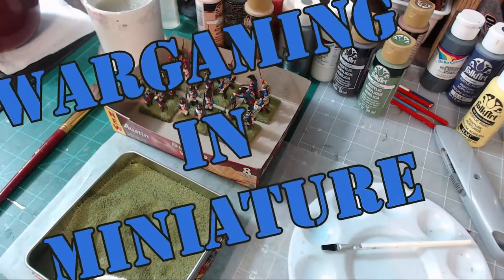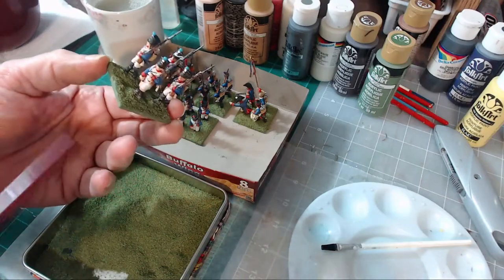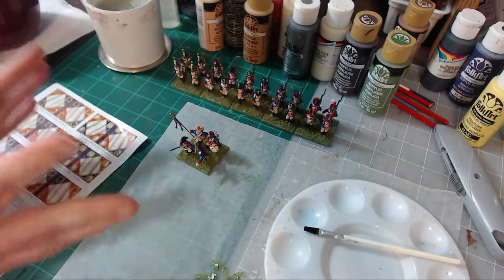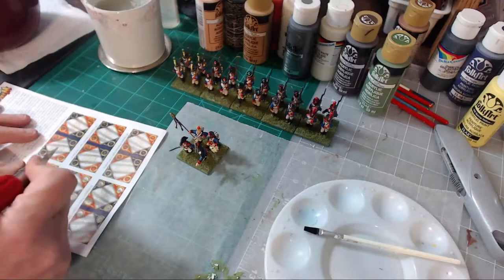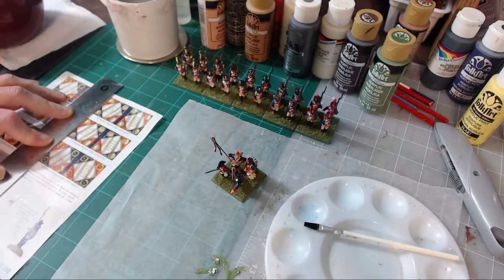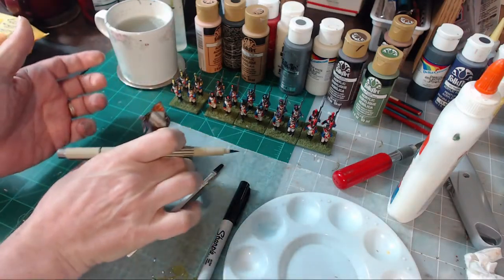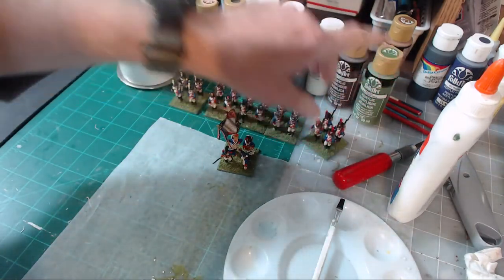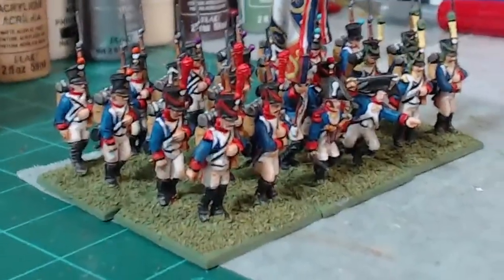Wargaming in Miniature ☻ Painting 101 ☻ #13 Finishing Touches